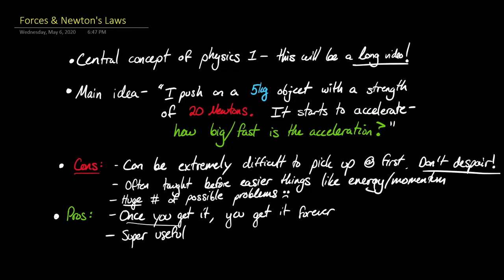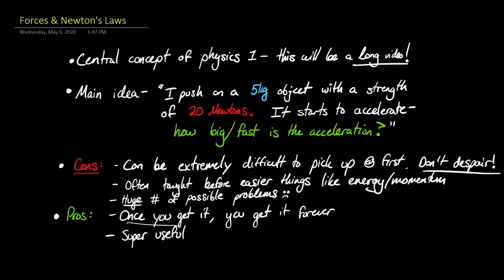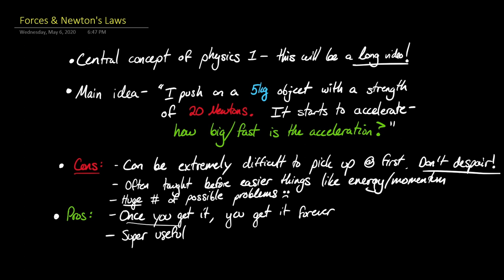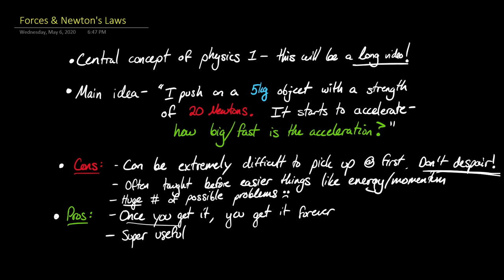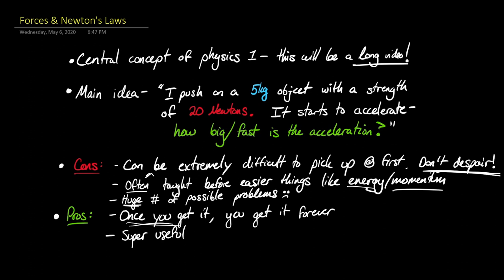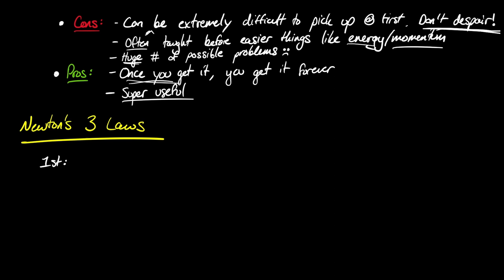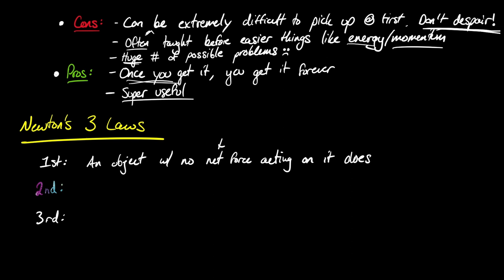Forces, Newton's Laws, Normal Force, and Friction Basics! (with Examples)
In this video (part 1 of 2), we'll take a first look at forces- what they are, and how Newton's Laws allow us to calculate how fast they'll make things move! We'll also look at what the rather confusing concept of "Normal Force" is, and how friction works.

Forces are DIFFICULT, so don't sweat it if it hasn't made sense so far! I had a TON of trouble learning them myself for the first time.

This video, as always, will be done through EXAMPLES! So grab a piece of paper, and let's roll.

Timestamps:
0:00 Intro and Motivation
3:25 Newton's Three Laws
4:45 What does "Net" force mean?
6:11 Third law (danger!)

8:29 Second Law- most important equation in physics 1!!!
10:06 Second Law in "standard form" F=ma
11:02 Example- simple second law problem
13:26 Example- using F_net instead of F (force cancellation)
17:42 Rough concept of a Free Body Diagram
19:55 Example- using "your professor's notation"
22:35 Example- finding the *force* that gives a certain accel

27:21 Weight Force
30:25 Example- weight force on a 60 kg human

31:40 Normal Force
35:25 Example- Normal force
37:51 Same example, in "equation form"
39:55 Warning! F_N is not always equal to weight!
40:50 Example- more complicated Normal Force

44:35 Friction
46:38 Equation for friction
47:27 What is coefficient of friction?
50:34 Example- Second Law with Friction

55:38 Tricky Example- finding direction of friction
56:47 Secret method for finding direction of friction in tricky setups
1:00:25 Tricky Example- Friction on a car tire

1:02:50 Tension forces and ropes
1:04:32 Third law for tension forces